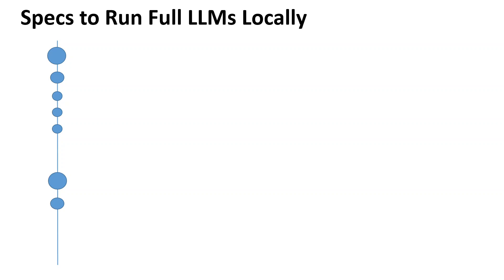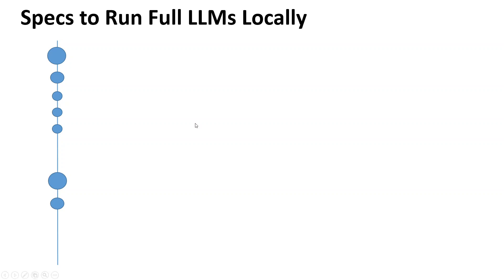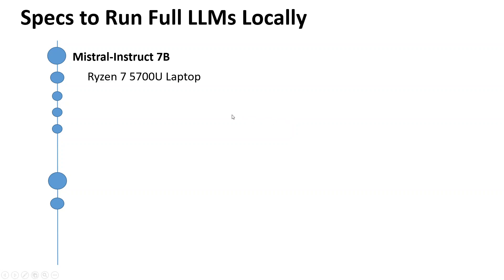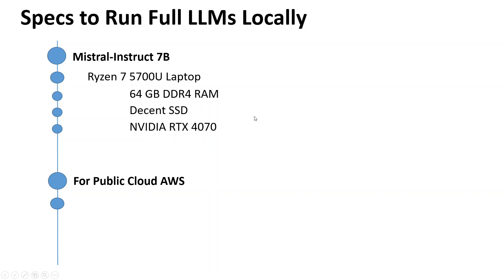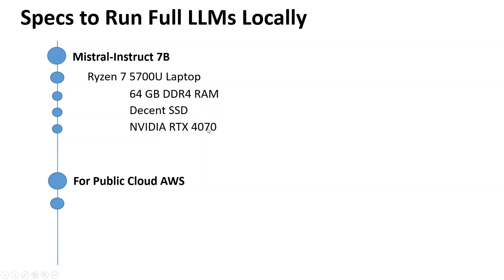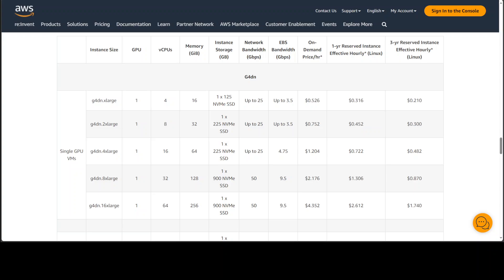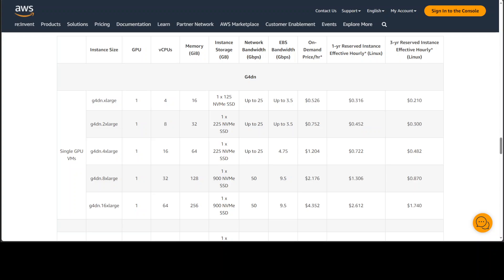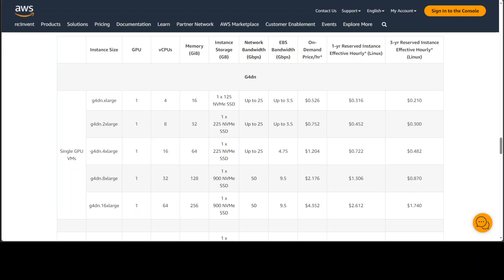Required Specs to Run LLMs Locally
The video shares the required specs to run full AI models locally on laptop or in clouds like AWS.